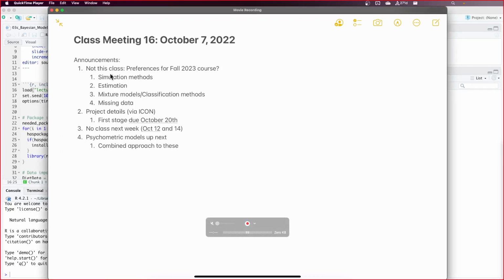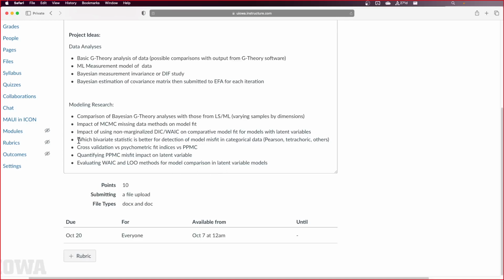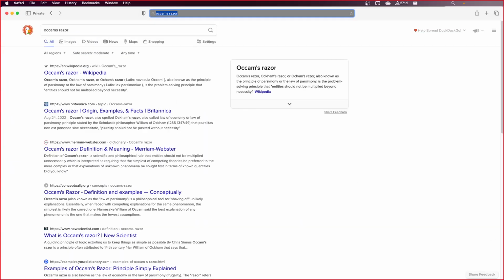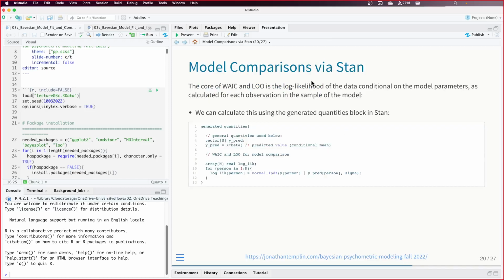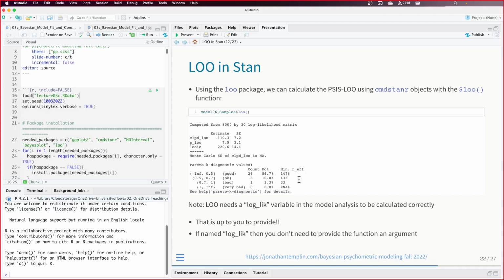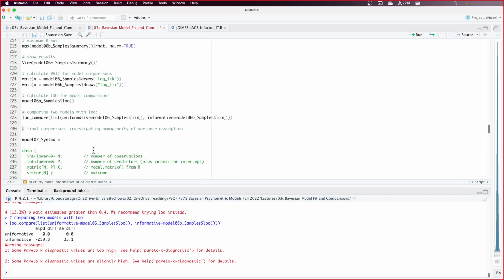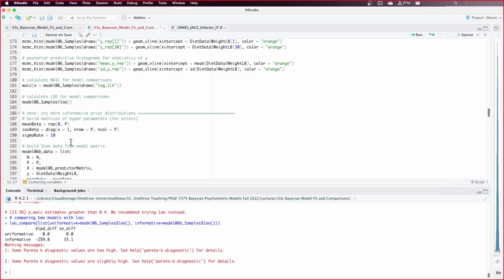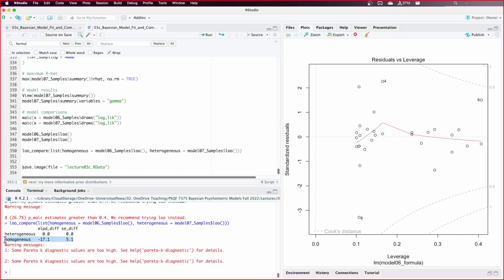Bayesian Psychometric Models, Lecture 3c, Part 2 October 7, 2022 (U of Iowa)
The exciting conclusion: Bayesian model comparisons for comparing a location scale model with that of just a location model